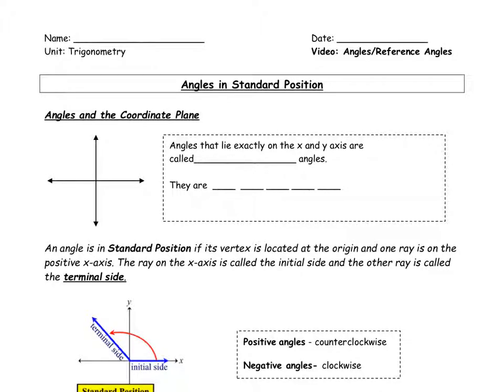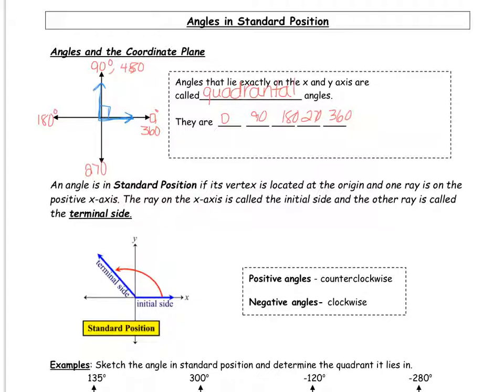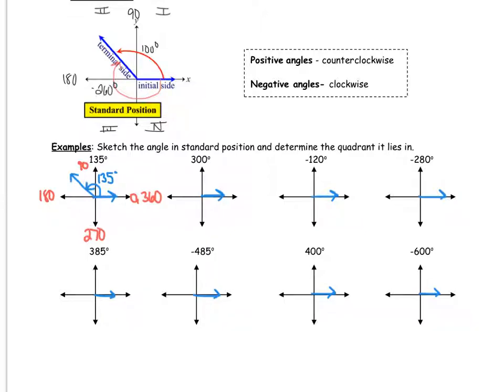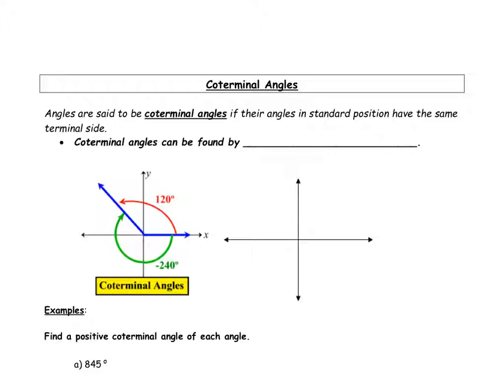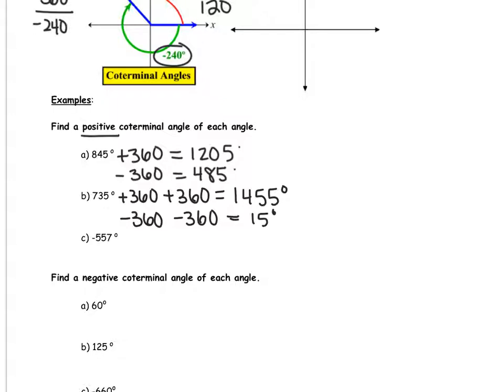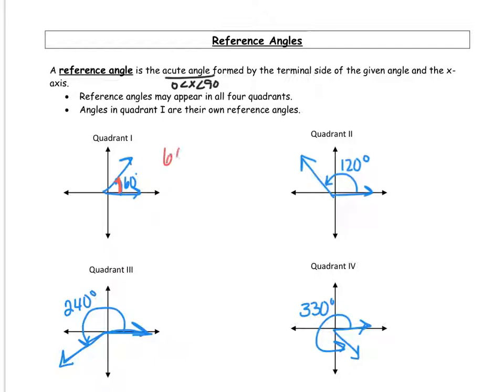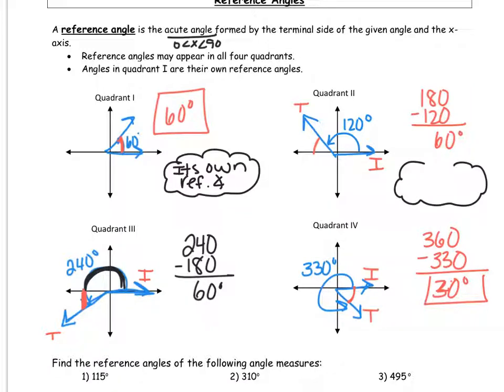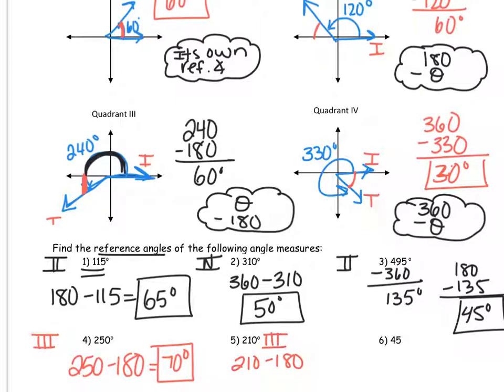Angles and Reference Angles